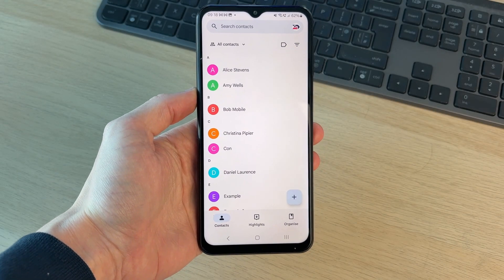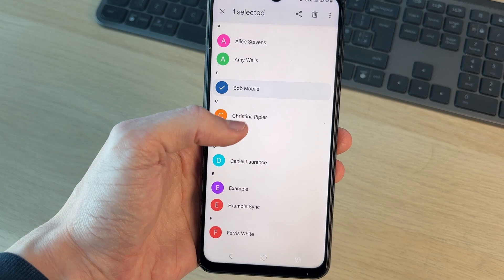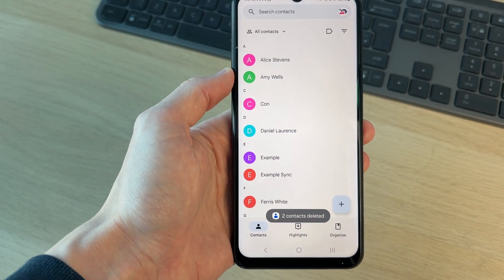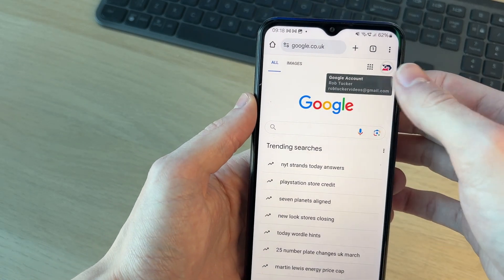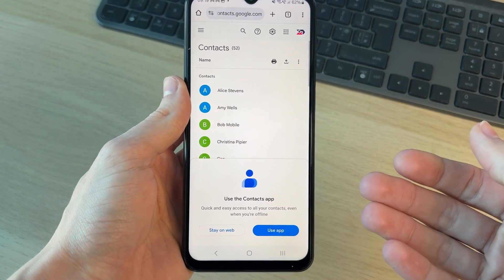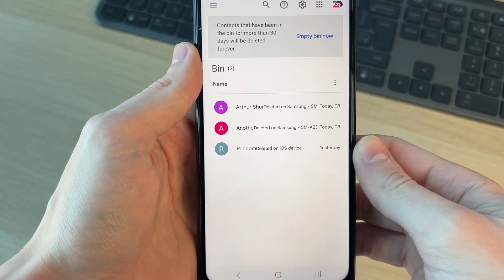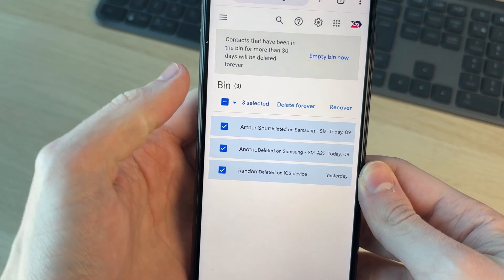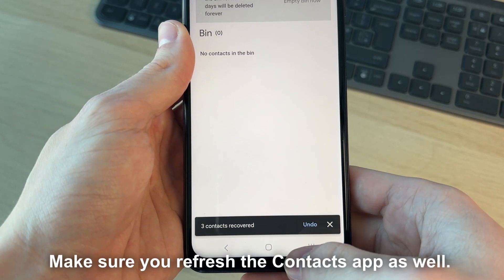How To Recover Deleted Google Contacts - Full Guide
Learn how to recover deleted google contacts in this video.

GuideRealm